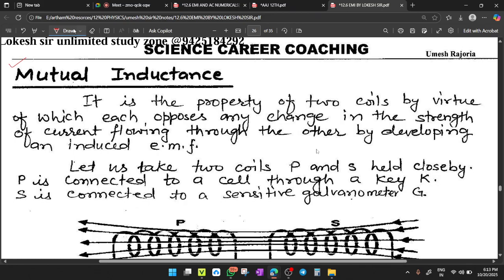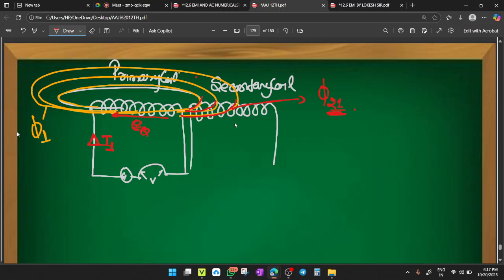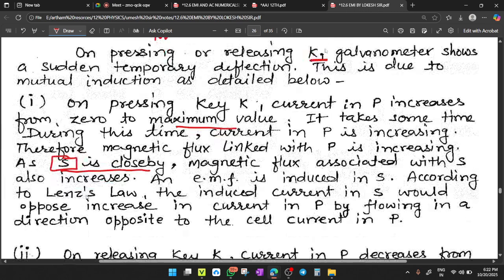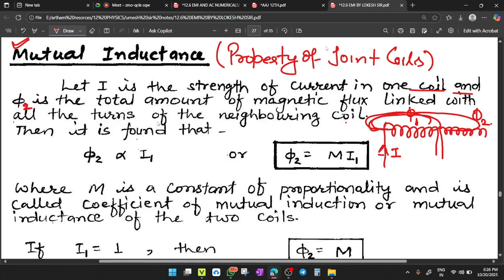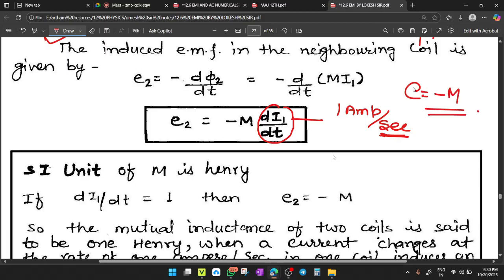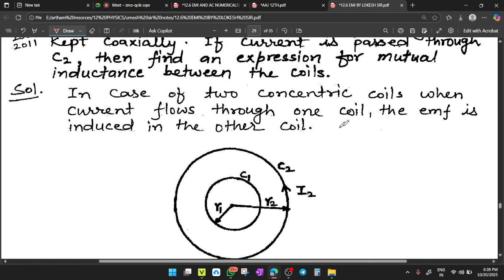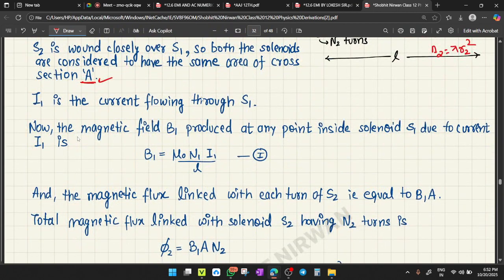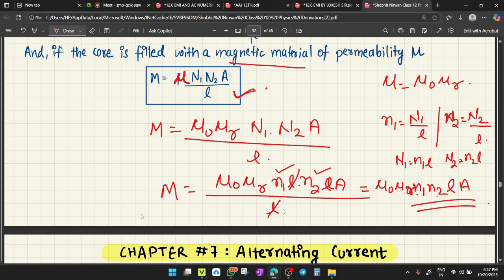LEC 3 EMI NITIN BATCH